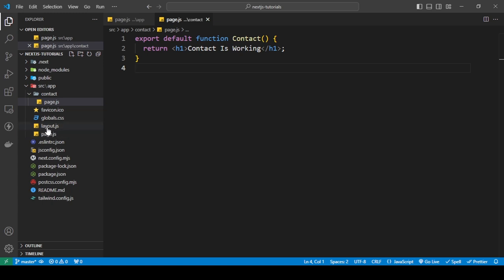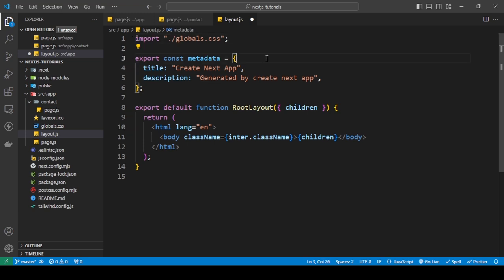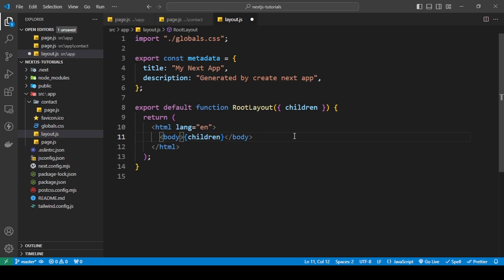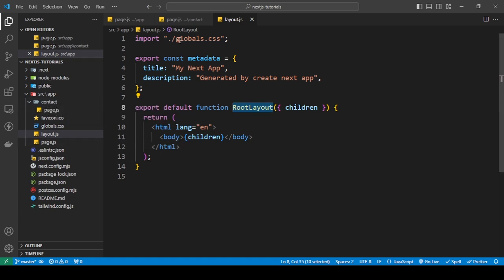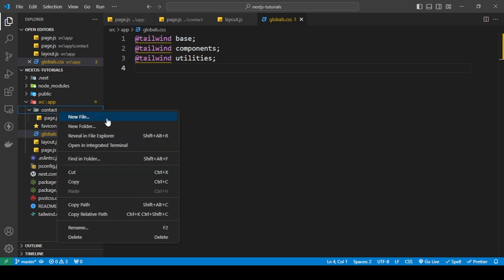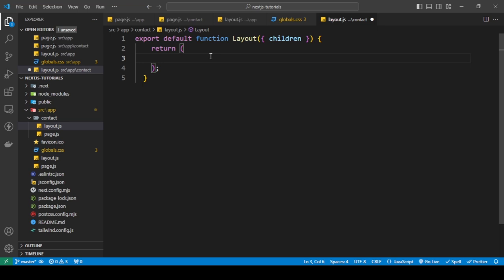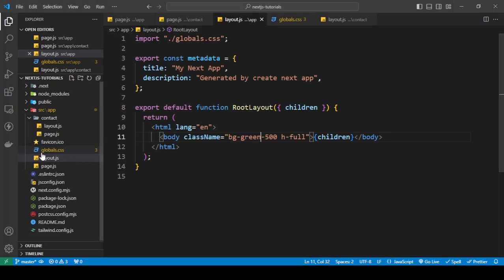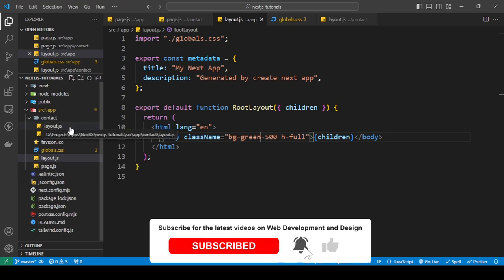Next JS Tutorial: How Layouts Work In NextJS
In this video, I’ll dive into how layouts work in Next.js, showing you how to effortlessly structure your pages for a seamless user experience. Whether you're building a simple blog or a complex application, understanding layouts in Next.js will help you create consistent and reusable page structures that save you time and effort.